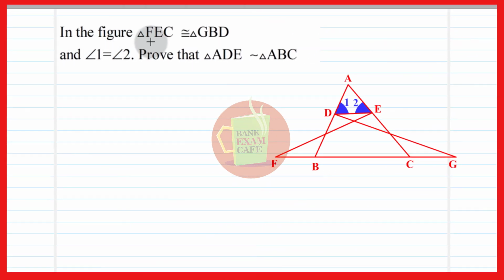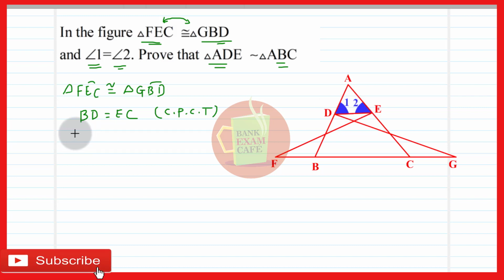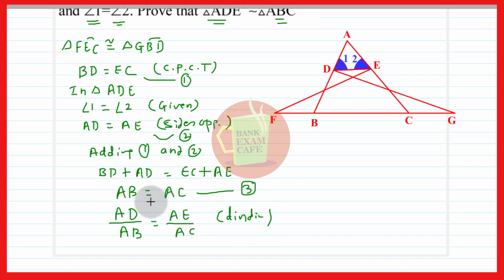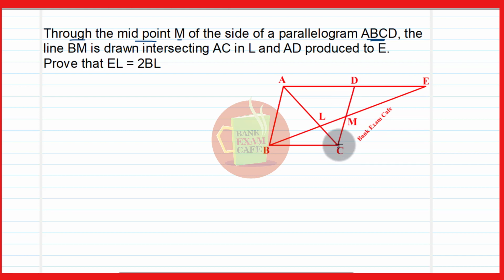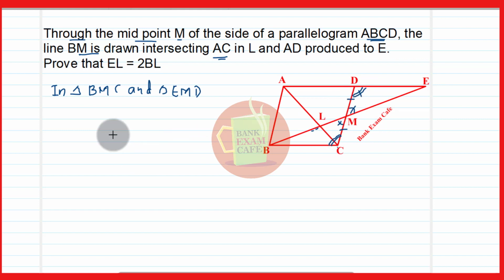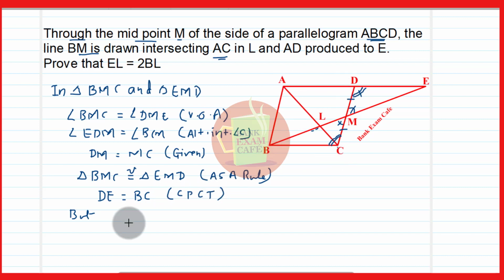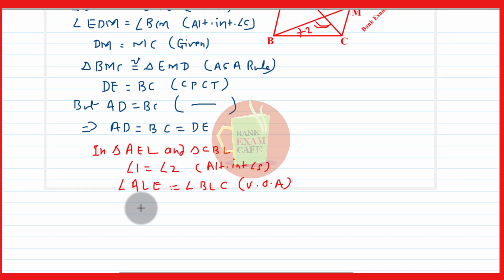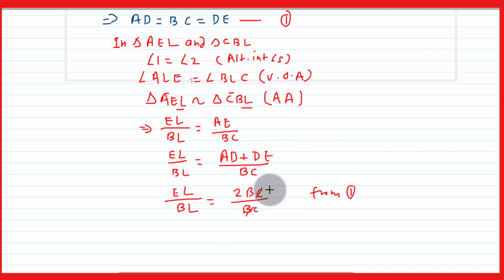IMPORTANT questions Similarity of triangles // Part 03 // class 10 cbse // 2021 exam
In this video I have discussed IMPORTANT questions Similarity of triangles. In part 03 we have discussed chapter 06 of class 10 maths. The questions are important for cbse Exam 2021.

In this series we discuss the following topics

Most important questions similarity of triangles,
triangles exercise 6.1,
Exercise 6.2 similar triangles chapter 6
triangle exercise 6.3

✳️ Suggested Videos

✳️ Suggested Pdf files

Join us 🙏🙏🙏🙏🙏

bankexamcafe